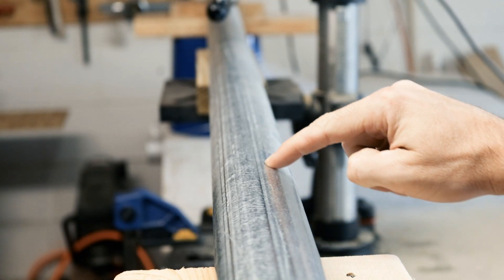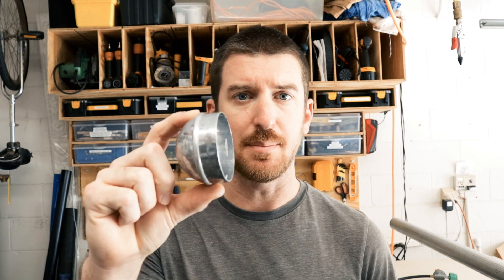Long Musical Fire Tube (Ruben's Tube)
Ruben's Tube are really cool. It's one of the best visuals of sound waves and it gives me an excuse to play with fire. I've made one in the past but I wondered how long I could make one. A fence post was a good solution and I found a fairly cheap one that was 8-ft long. It's actually a simple project with badass results. I wonder if I could go longer...probably.

Latex Gloves,
Plumbers Putty,
Foil Tape,
Propane Connector,
Gas Extension Lines,

TOOLS:
Drill Bits,
Electric Screwdriver,
Impact Driver,
Label Maker,
Power Supply,
Pocket Hole Jig,
Standard Drill,
Soldering Iron,